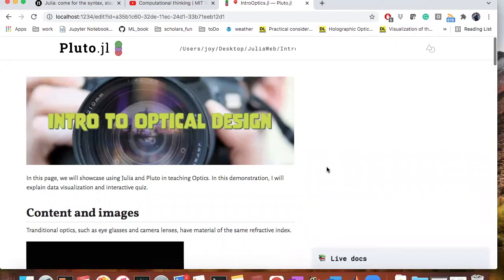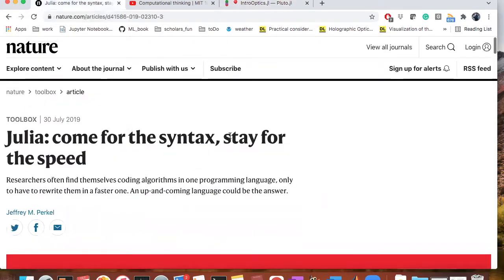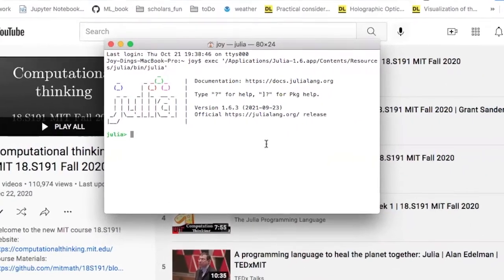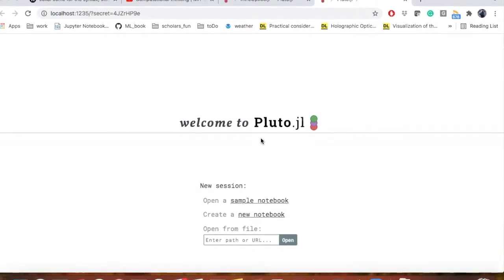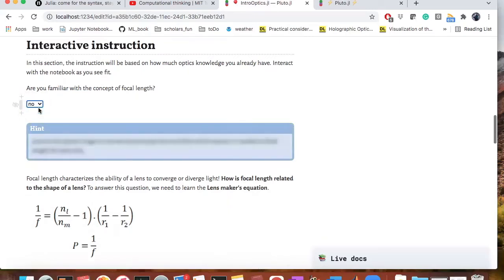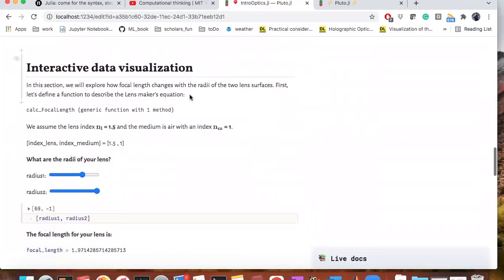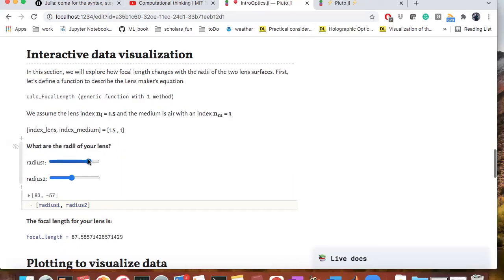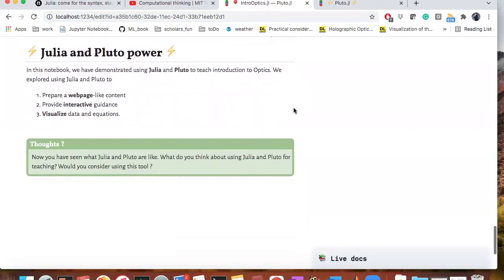Using Pluto notebook for teaching (optics)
This video demonstrates an example of using Julia and Pluto notebook for teaching optics.